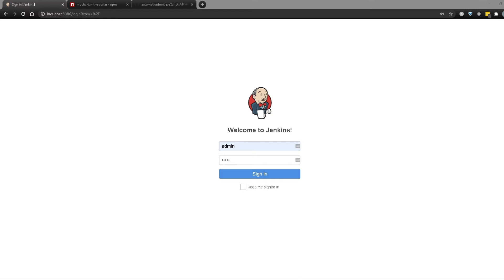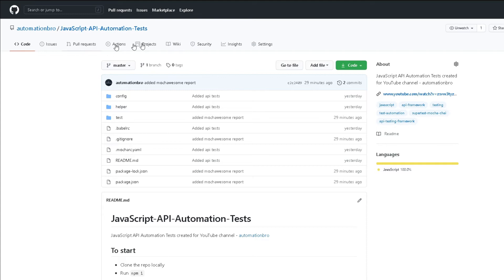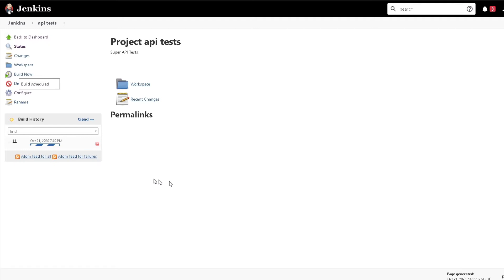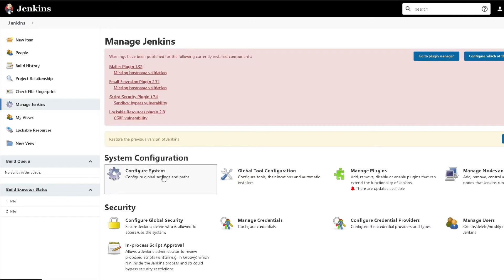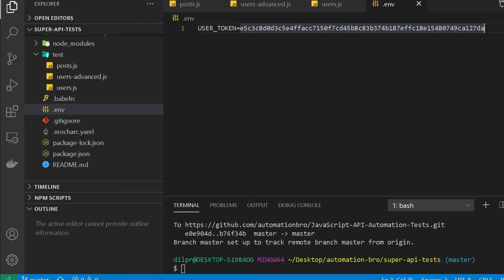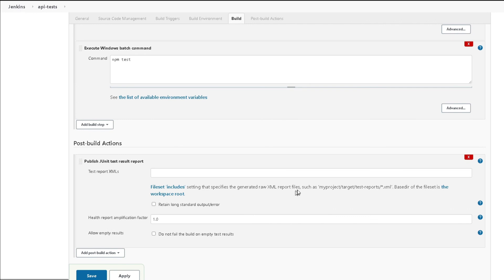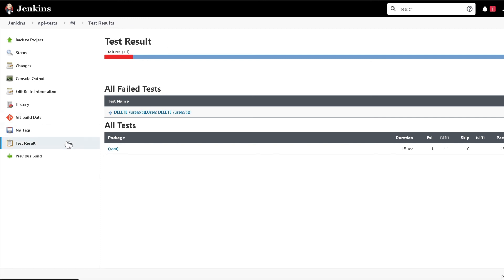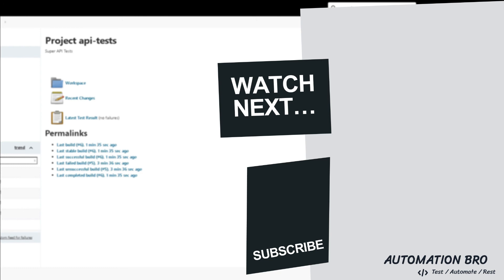API Tests Jenkins Integration | JavaScript API Automation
In this video, we'll integrate our JavaScript API tests with Jenkins as well as add JUnit reporting with Jenkins. This video is part of my JavaScript API Automation Tutorial Series

# Timestamps:
0:00 - API Tests Jenkins Integration
0:50 - Jenkins Job Setup
4:08 - Add env variable in Jenkins
6:54 - JUnit Reporting
12:25 - Review

Automation Bro